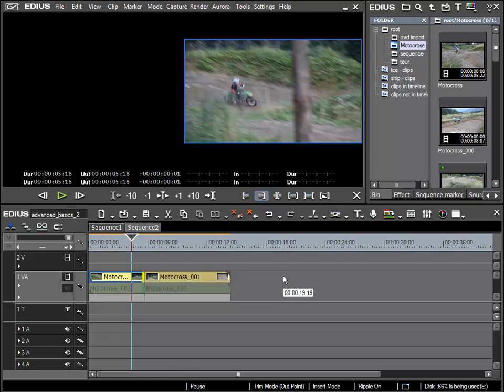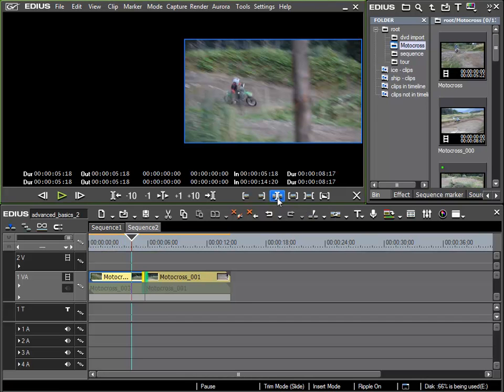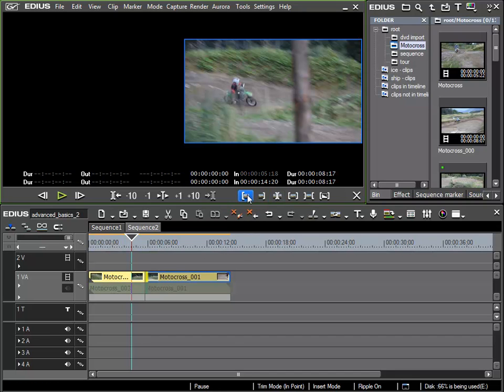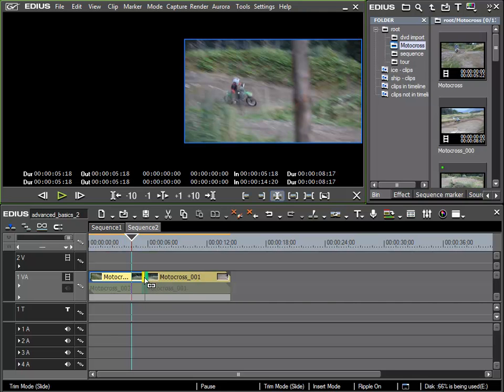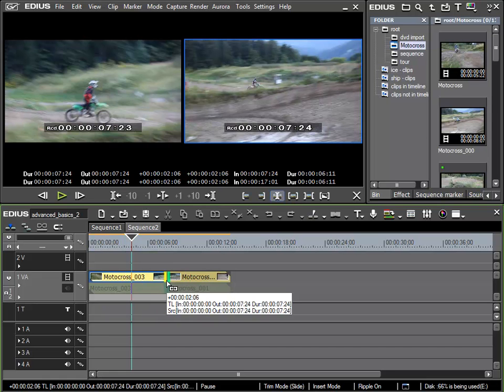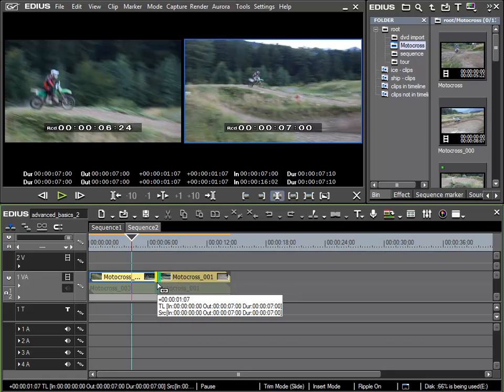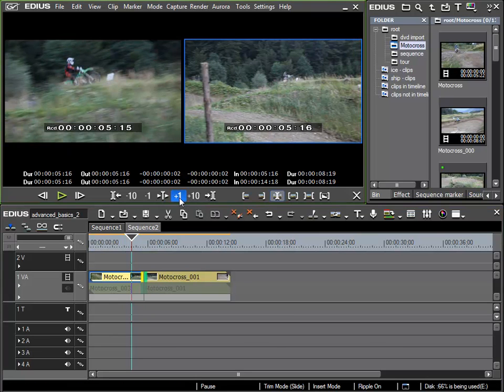053. Slide Trimming.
Slide trimming means that the cut between two clips is moved.